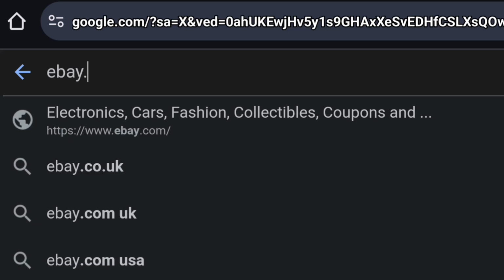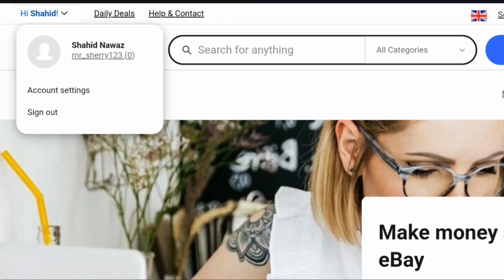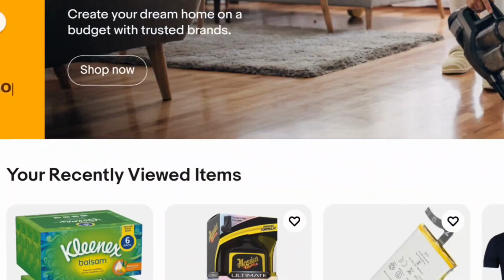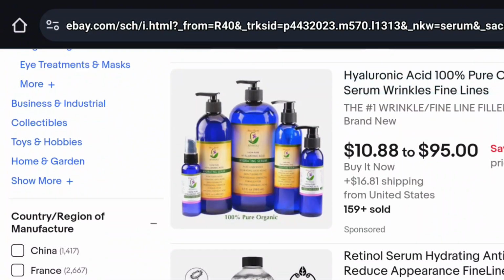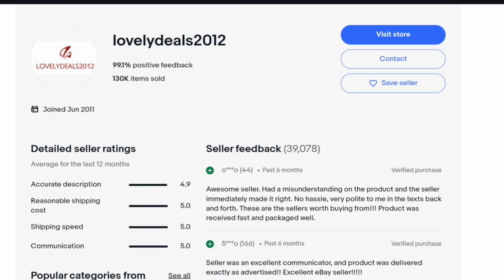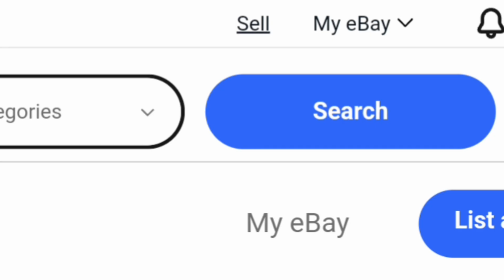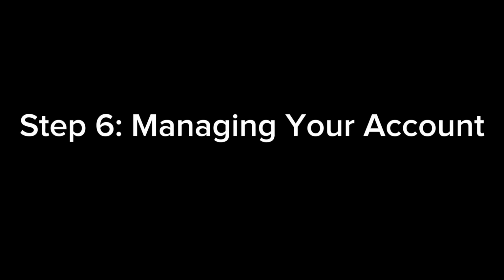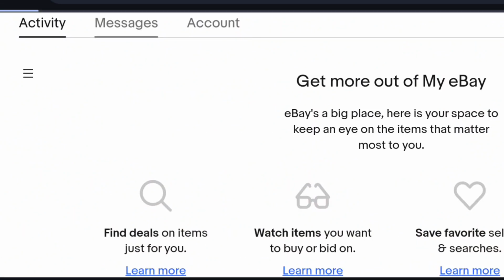How to Get Started with eBay - A Step-by-Step Guide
Welcome to our eBay tutorial! Today, we’ll guide you through the basics of using eBay, whether you’re buying or selling. Let’s dive in!
Step 1: Setting Up Your Account
First, you need to create an eBay account. Head over to ebay.com and click on the "Register" button. Fill in your personal details, create a password, and you're all set. If you already have an account, just sign in.
Step 2: Navigating the Homepage
Once you're logged in, you’ll see the eBay homepage. Here, you can search for items, browse categories, and see personalized recommendations.
Step 3: Searching for Items
To find what you’re looking for, use the search bar at the top. Type in keywords and press enter. You can also filter results by category, price range, condition, and more.
Step 4: Buying an Item
When you find an item you like, click on it to see the details. Check the item description, seller's rating, and shipping options.
Step 5: Selling an Item

To sell an item, click on the "Sell" button at the top of the homepage. You'll need to provide a detailed description, photos, and set your price. You can choose between auction-style listings or fixed-price listings.
Step 6: Managing Your Account
Keep track of your buying and selling activities through the "My eBay" section. Here, you can view your purchase history, manage your listings, and communicate with buyers and sellers.
Step 7: Tips for Success
For a successful eBay experience, remember these tips:

1.Always check seller ratings and reviews.
2.Write clear and honest item descriptions.
3.Provide excellent customer service.
4.Stay informed about eBay's policies.
That’s it for our eBay tutorial! We hope this guide helps you navigate eBay with confidence. Happy buying and selling!